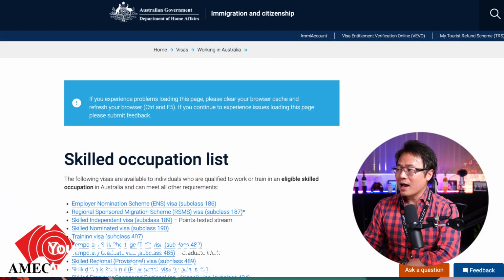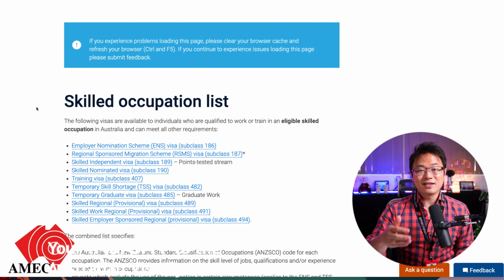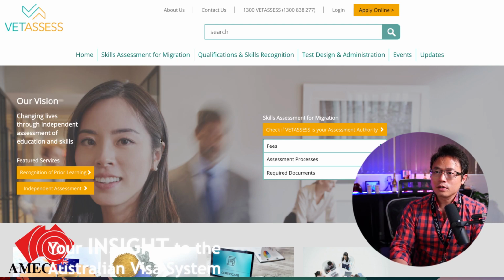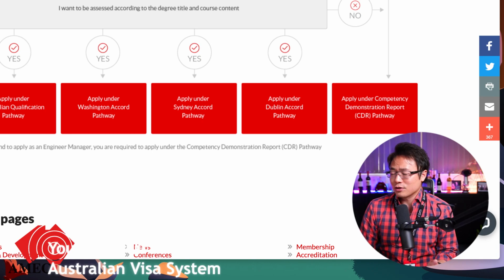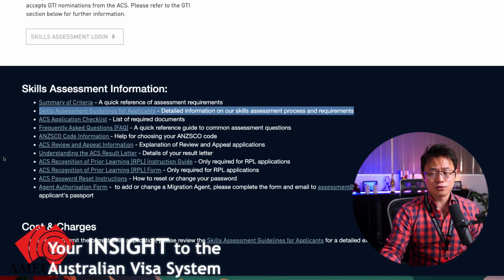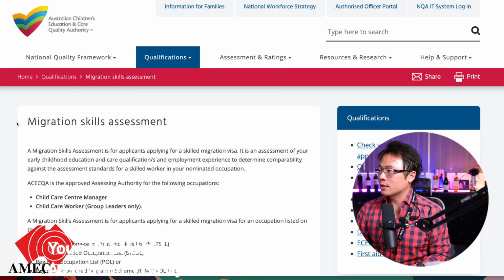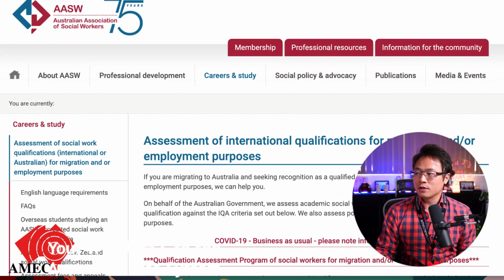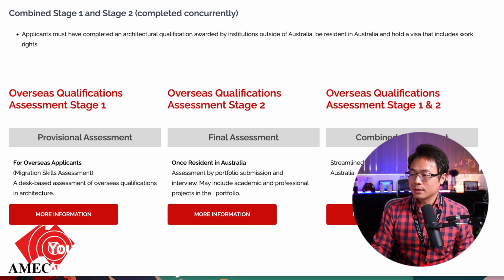2021 Migration Skill Assessment - First VITAL Step towards Skilled Migration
In this video, we will take you to have a look on which Skill Assessing Authority should you access to, for your upcoming Skilled Migration in 2021.